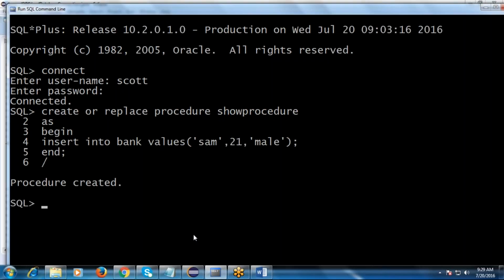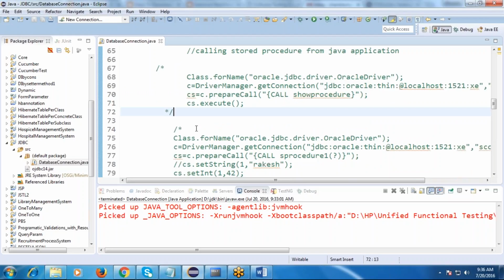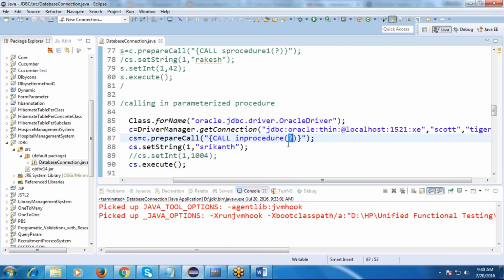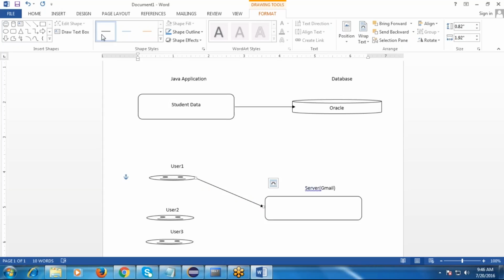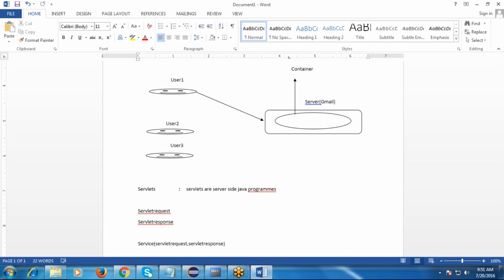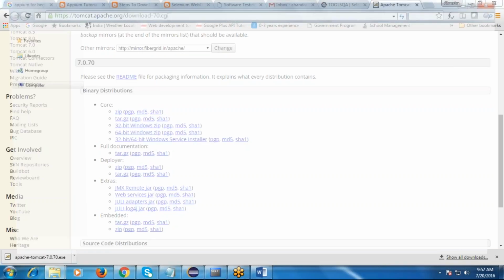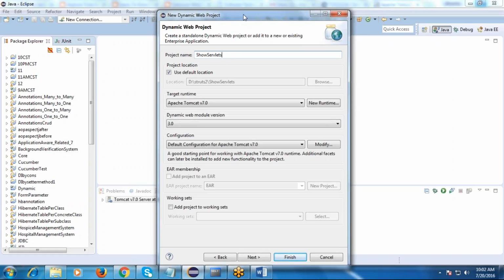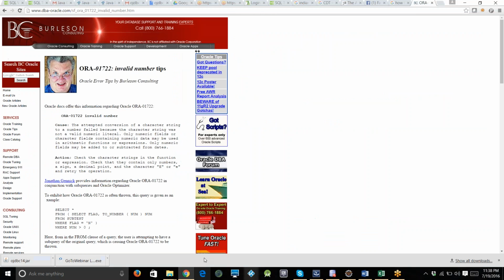java Tutorial 10:storedprocedures,create or replace,prepareCall,inparameterised procedures,Servlets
Concepts covered :
1.state procedures
2.create or replace
3.prepareCall
4.inparameterised procedures
5.Servlet
6.tomcat
7.dynamic web project
8.structure of servlet